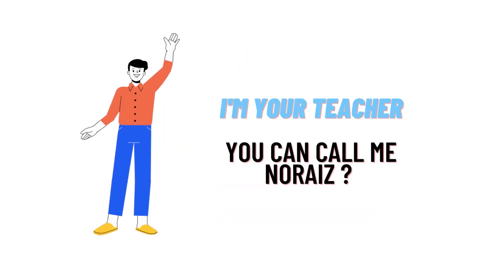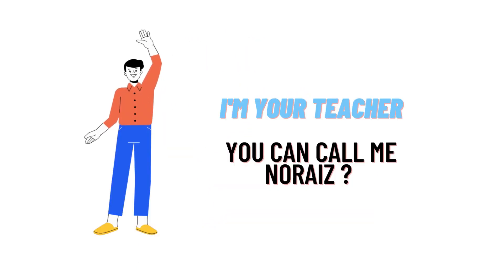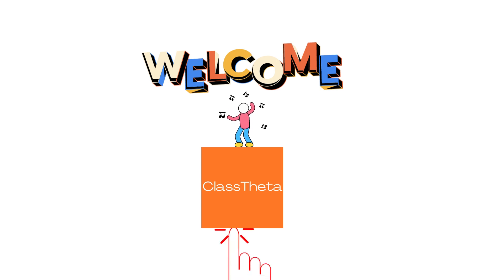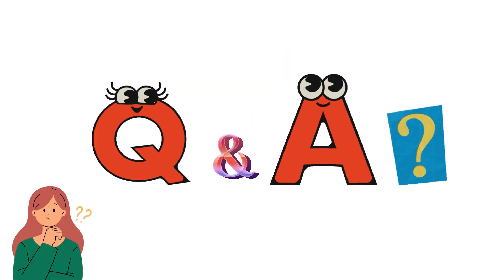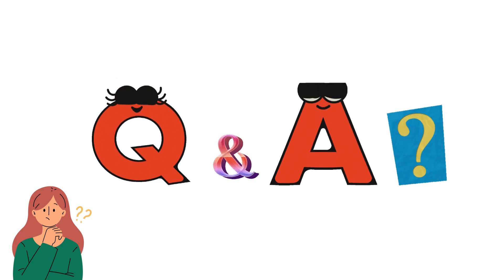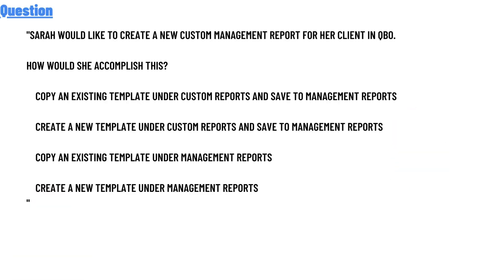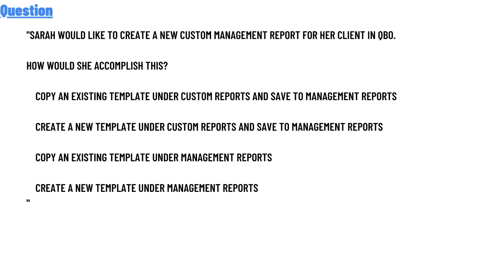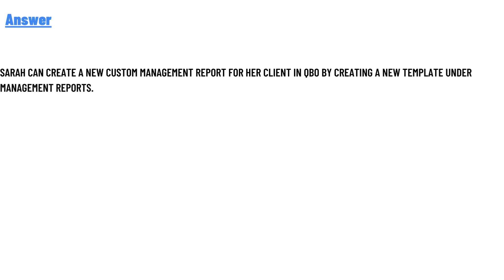Sarah would like to create a new custom management report for her client in QBO.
How would she accomplish this?
Copy an existing template under Custom reports and save to Management reports
Create a new template under Custom reports and save to Management reports
Copy an existing template under Management reports
Create a new template under Management reports